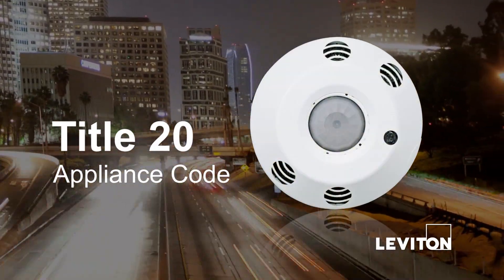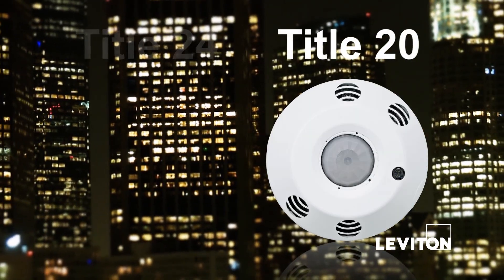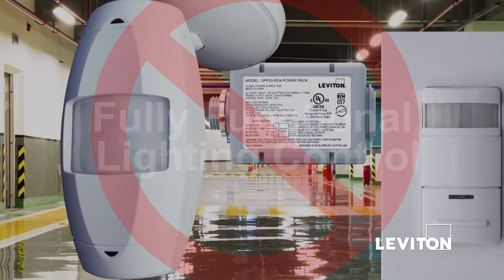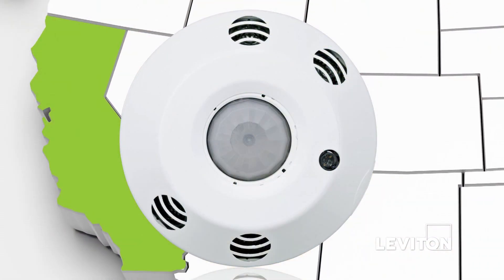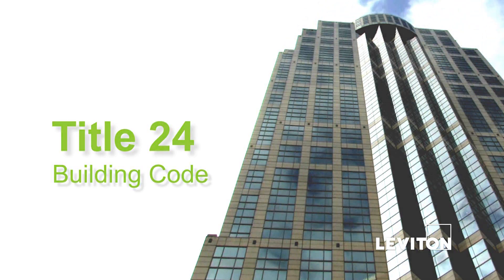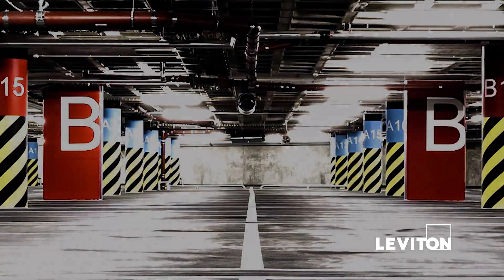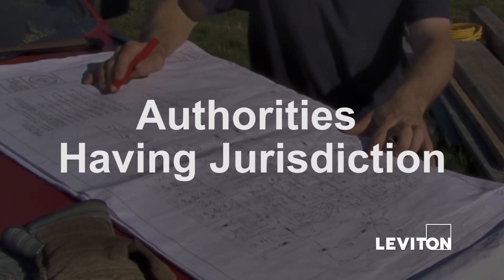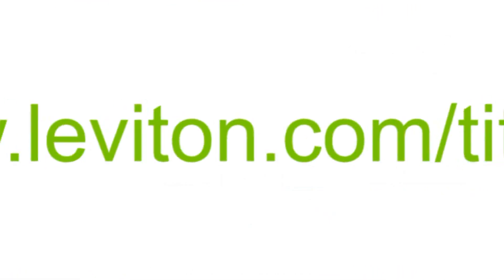Title 24 (Part 3) Title 20 versus Title 24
The basic goal of Title 24 energy standards is the reduction of energy use. A simple and efficient strategy to improve energy efficiency is to automatically turn off lights and devices when they are not in use.